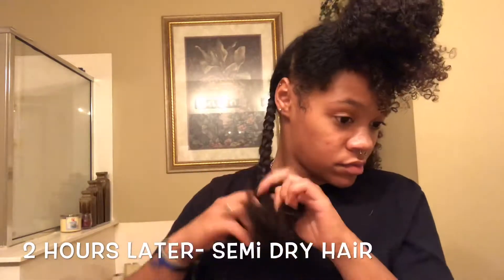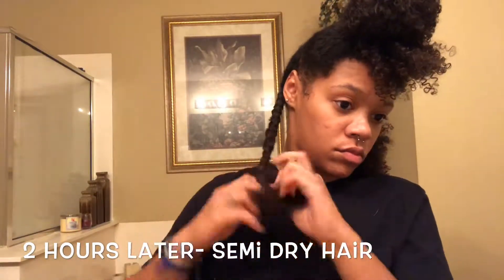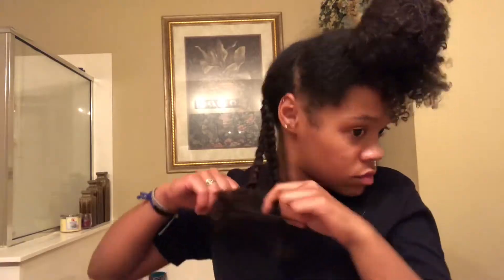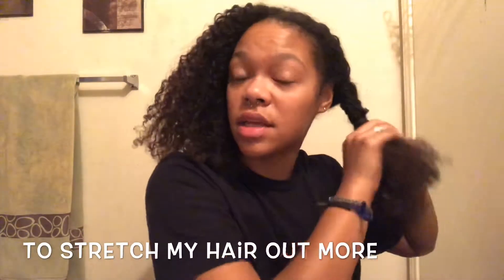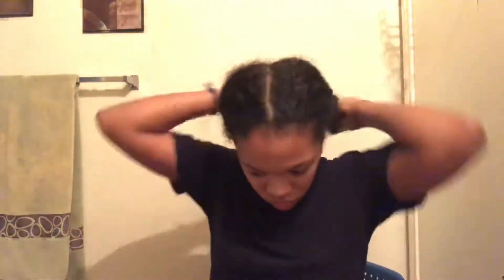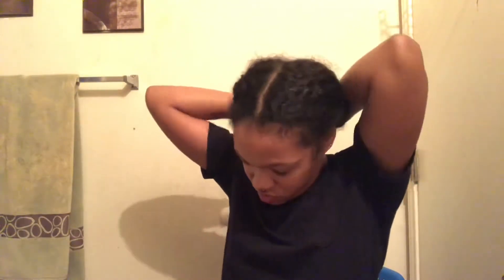My Braid Out! | Natural 3c Hair